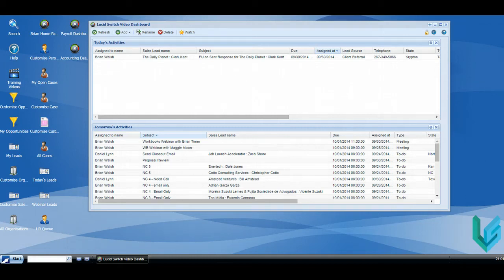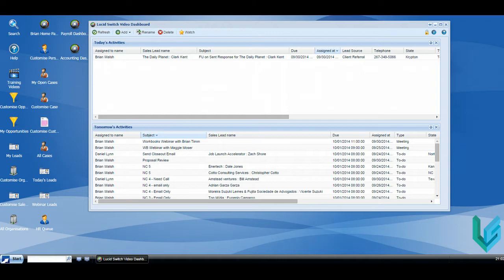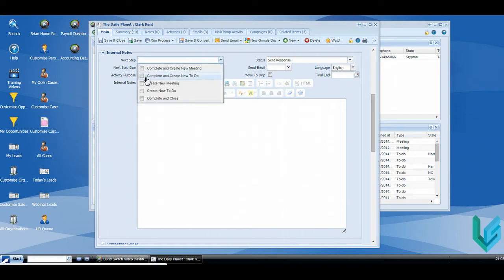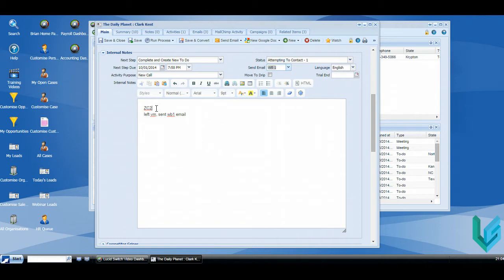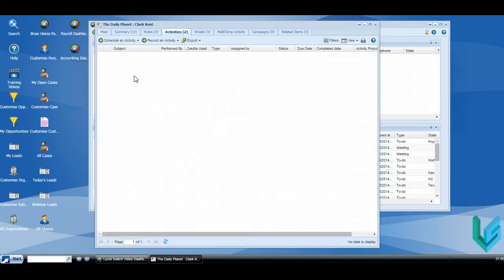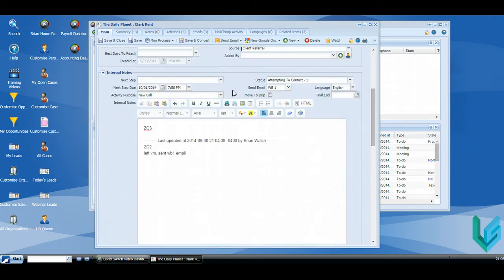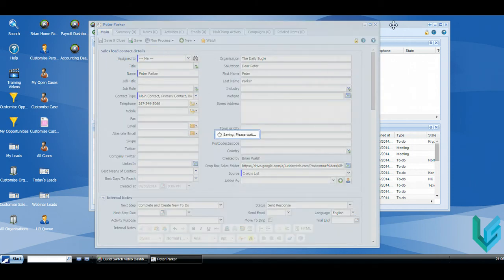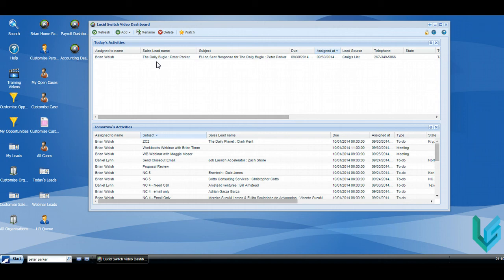Maximizing Activity Follow Up Time with Dashboards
In this video we will show you how you can really minimize the amount of time you spend clicking around different records in regards to following up with an activity by using an activity dashboard and a script written by Lucid Switch which will bring your activity module directly inside of your lead record!